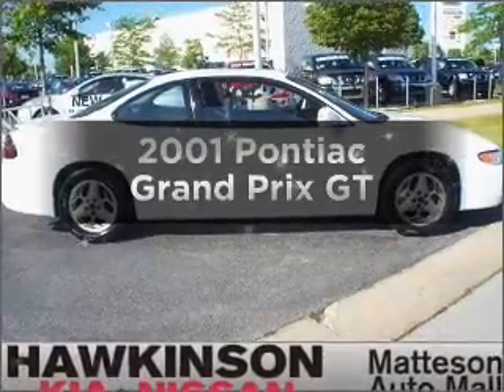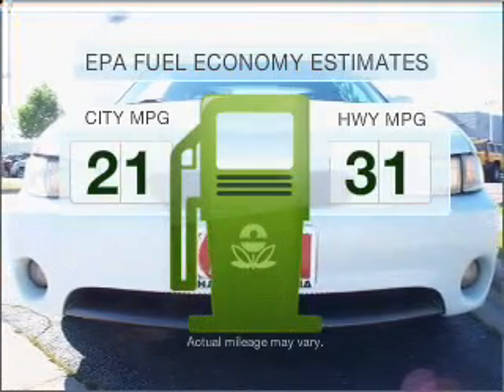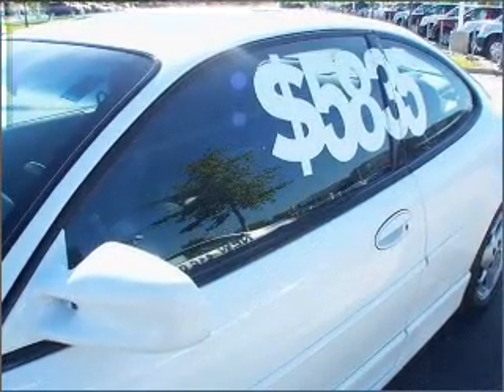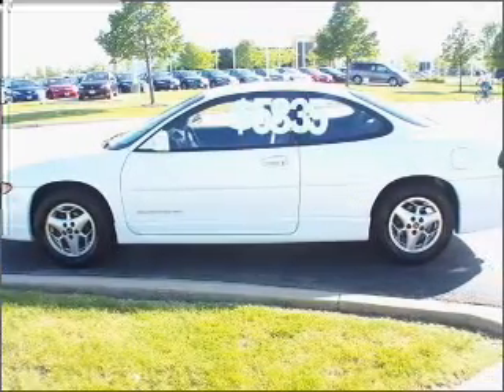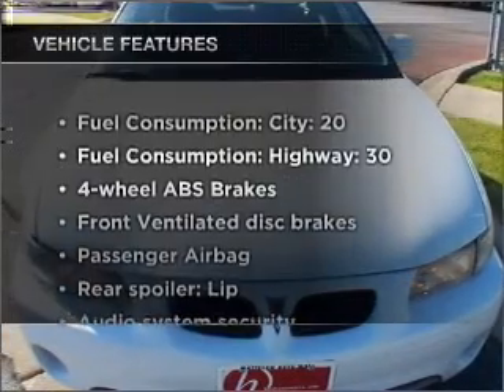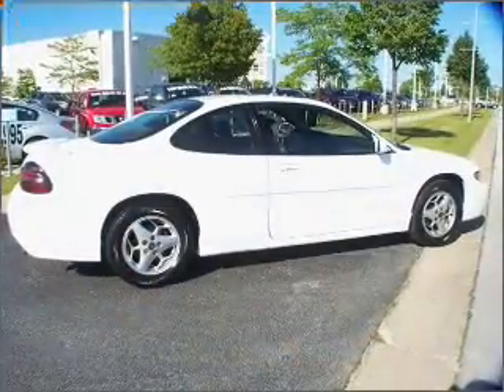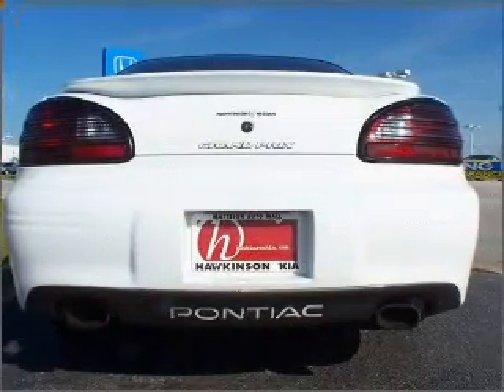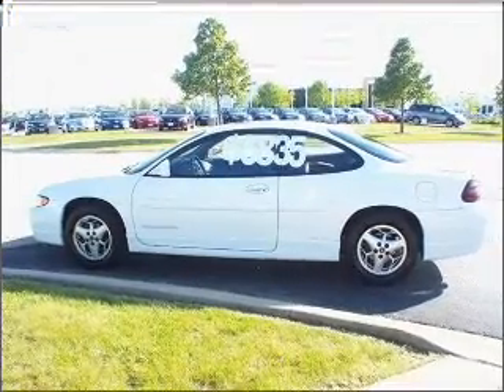2001 Pontiac Grand Prix - Matteson IL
Year: 2001
Make: Pontiac
Model: Grand Prix
Trim: GT
Engine: 3.8 liter 6 cylinder 12 valve
Transmission: 4-Speed Automatic
Color: Arctic White
Mileage: 111289
Address:
5513 Miller Creek Dr
M